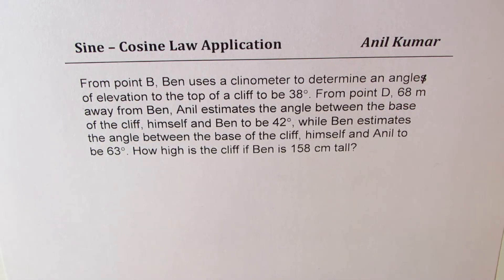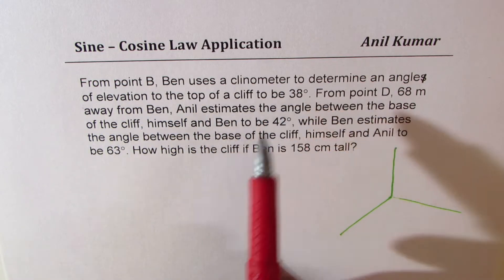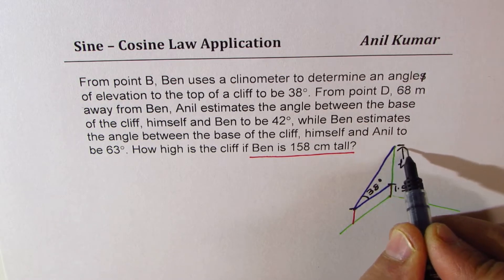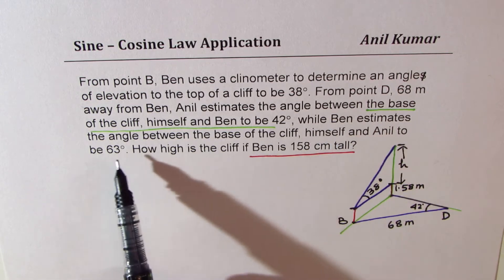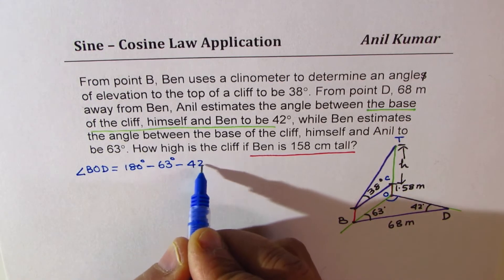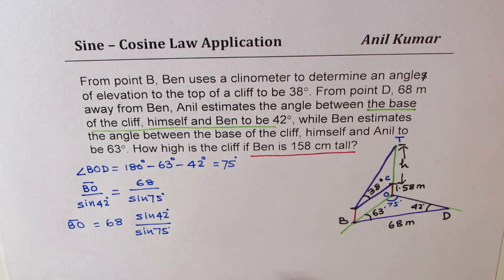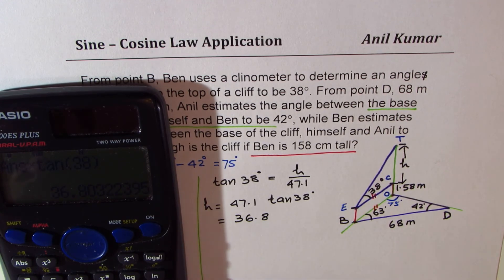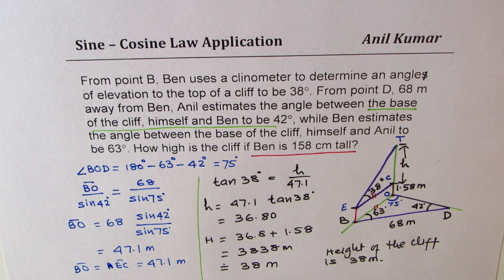Height of the cliff 3D Trigonometry Application clinometer angles including height of person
point B, Ben uses a clinometer to determine an angles of elevation to the top of a cliff to be 38 degree. From point D, 68 m away from Ben, Anil estimates the angle between the base of the cliff, himself and Ben to be 42 degree, while Ben estimates the angle between the base of the cliff, himself and Anil to be 63 degree. How high is the cliff if Ben is 158 cm tall?
Understand Sine Law and how to apply it for solving triangles.
Learn From Anil Kumar